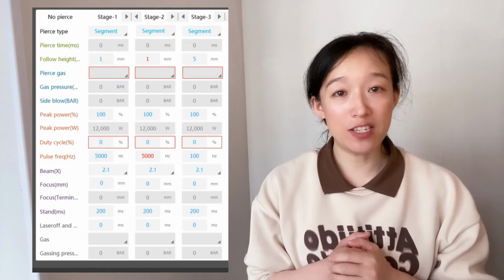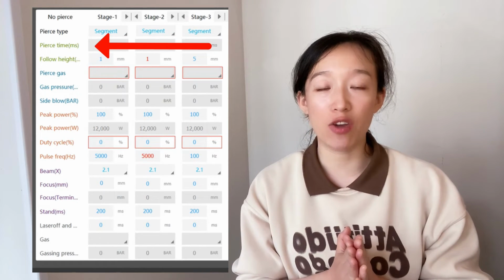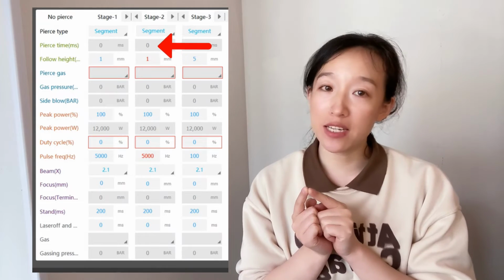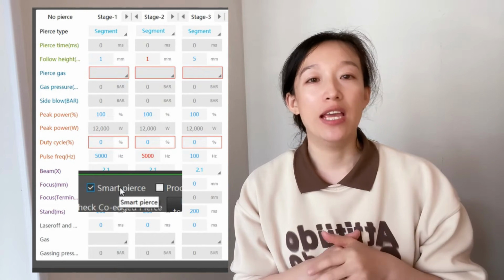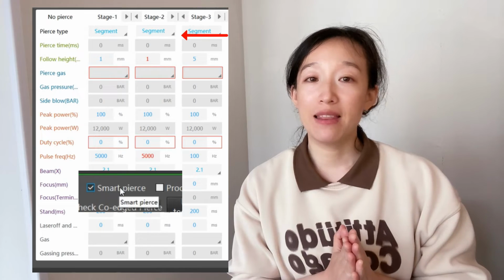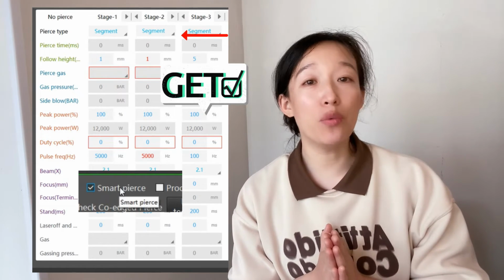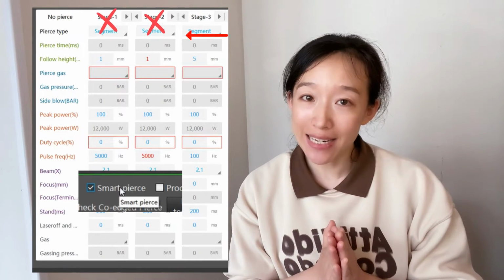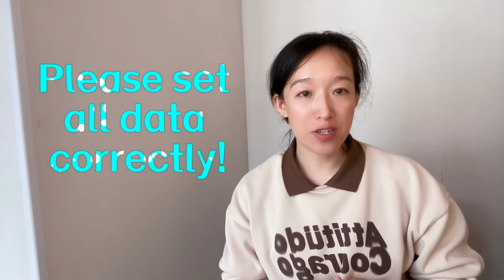HYPCUT: Smart Pierce | CypCut 8000 | CypCut Problem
The video tells HypCut 'Smart Pierce' function, it could be CYPCUT 8000 software, you can also find cypcut problem in this video.

Hi, Clara here, last week, we talked about a problem of lines are not cut straight, if you have not check it, please click the link up here. Today we will tell a function of HypCut, the ‘Smart Pierce’, you can find the detailed explanation in this video. First time being here?

A viewer wrote to me, saying “Hi, Clara, do I need to set segment pierce after I tick the ‘Smart Pierce’?’, well, the following content could explain it clearly.

First, not all Hypcut system could enable ‘Smart Piece’ function, it is only allowed if HypCut system is working together with BLT smart cutting head.

First, let’s talk about BLT cutting head. The BLT series cutting head could monitor the perforation process in real time through sensors. When it senses that the hole has penetrated, it stops perforating and immediately executes the next action, which effectively saves perforation time. At the same time, it can avoid blast holes, scrapped parts, damage to nozzles or lenses caused by cutting when the perforation fails and reduce maintenance costs.
Imagine that we set 3-stage and segment is selected. Without ticking ‘Smart Pierce’, the perforation process will be carried out step by step in strict accordance with the parameters we set, and all '3 stage', '2 stage' and '1 stage' perforations will be completed. But if we check the ‘Smart Pierce’, the system will still strictly follow the parameters we set when perforating at the '3 stage'. If during the '3 stage' perforation, the sensor has monitored that the hole has been penetrated, that is, the perforation is successful, it will send the information to HypCut system, and HypCut system will no longer perform the '2 stage' and '1 stage' perforation, but It is to directly descend to the cutting height to execute the cutting command.
Therefore, we still need to set the perforation parameters correctly, even if we choose the ‘Smart Pierce’.
Last, a bonus, sharing a cutting parameter of 20000W for 30mm carbon steel, it used ‘Smart Pierce’, as usual, only for reference, don’t copy and use them, it is absolutely wrong.
Check the membership videos to get more videos, like cutting parameters and CypNest tutorials. If you still have time, please stick around, and go our store for a trip, the link is in the description below. See you next Sunday, bye!